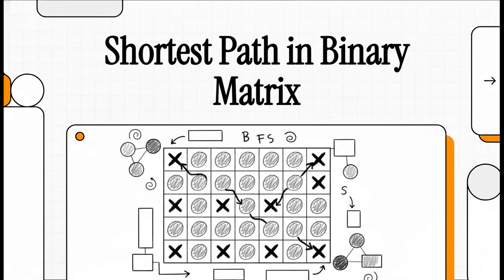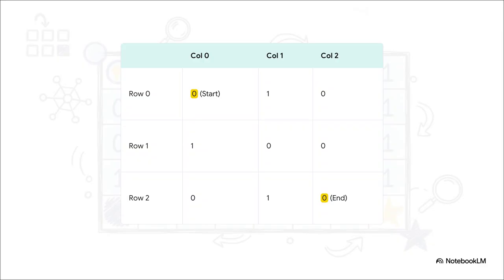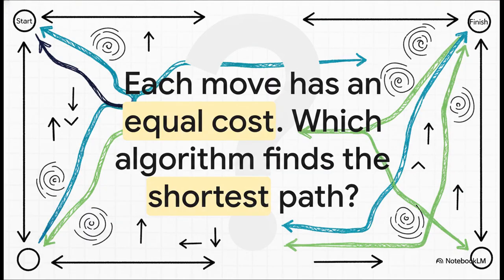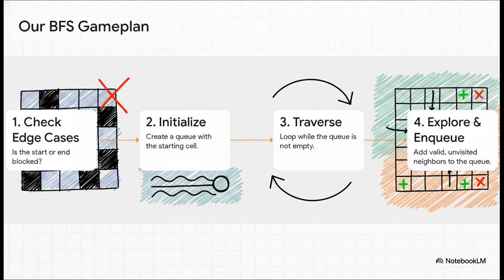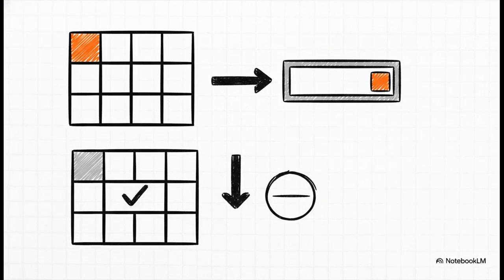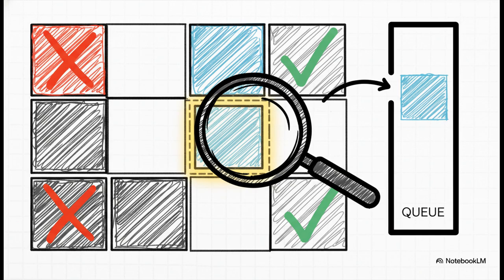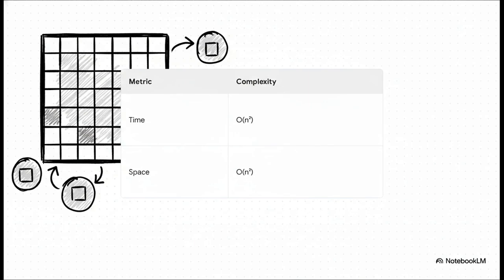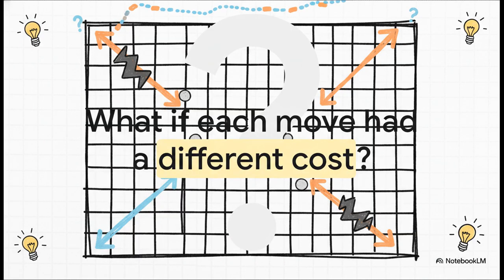Shortest Path in Binary Matrix (LeetCode 1091) Level - Medium | interview-focused explanation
In this video, I solve LeetCode 1091 – Shortest Path in Binary Matrix using Breadth-First Search (BFS).
The solution explains how BFS guarantees the shortest path in an unweighted grid, along with edge cases and complexity analysis.